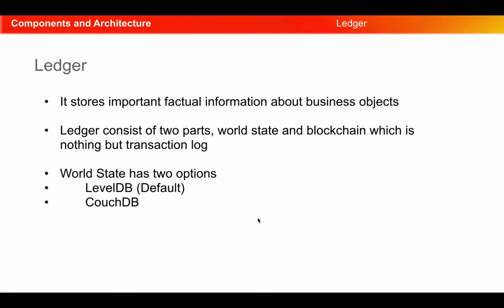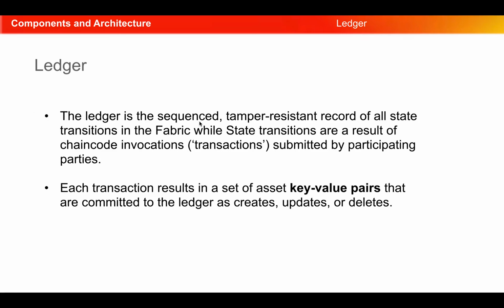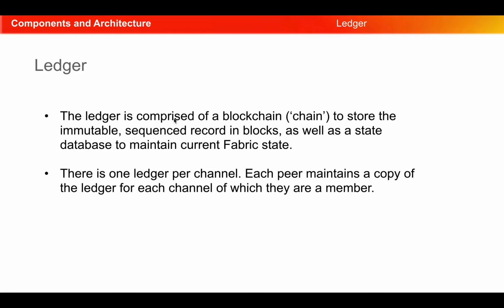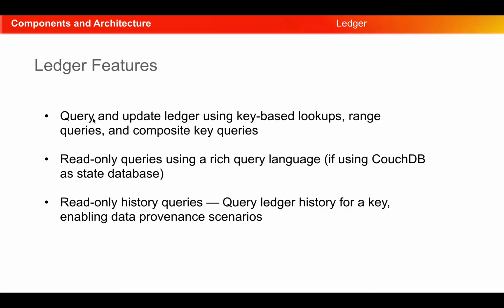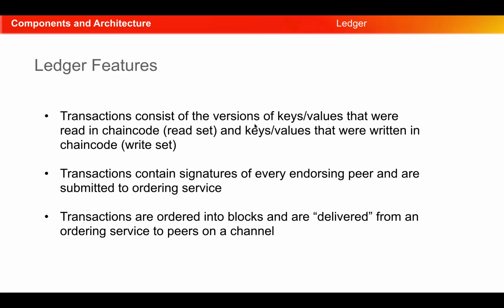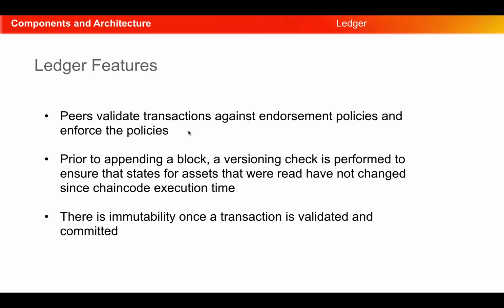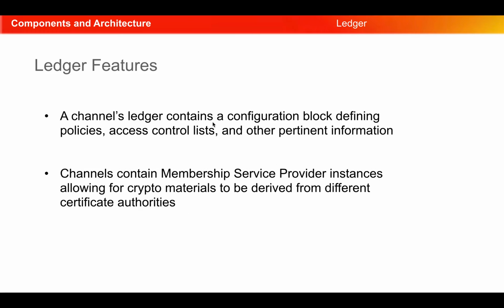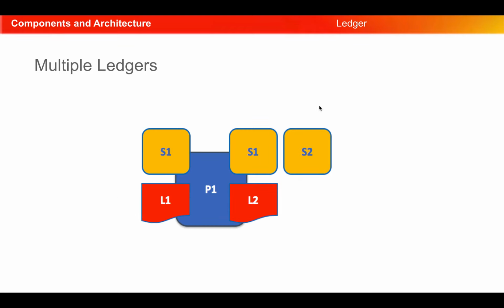Build Blockchain Apps: Session 4.4 - Fabric Ledger